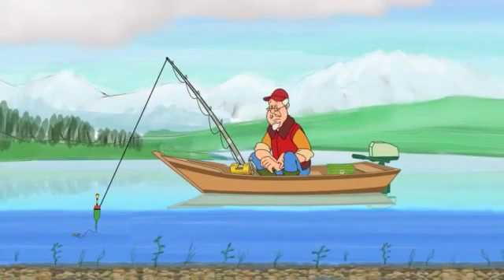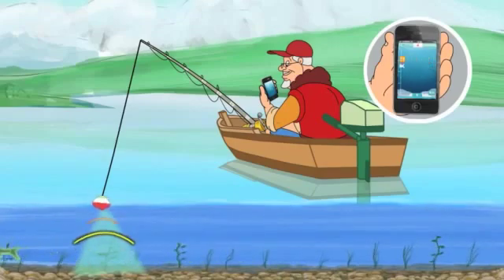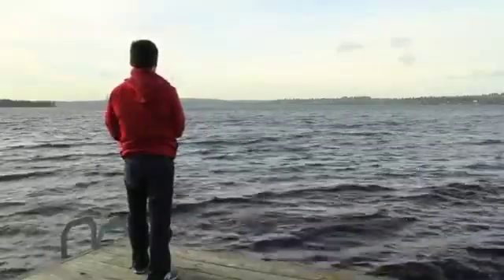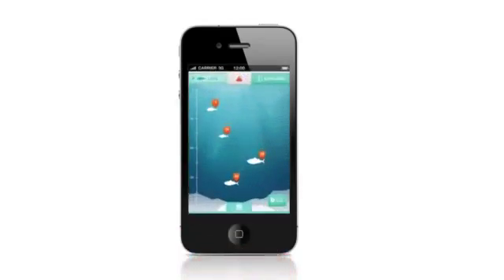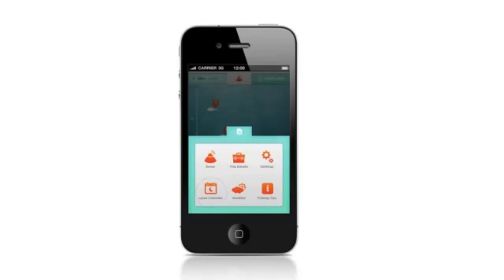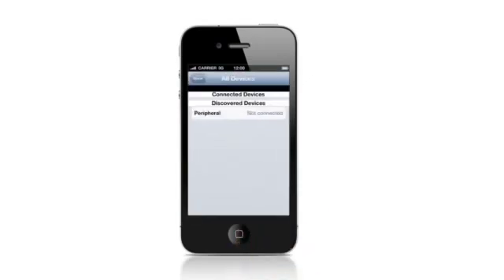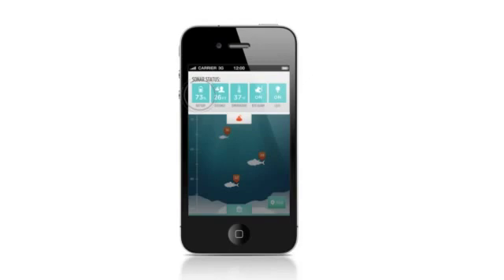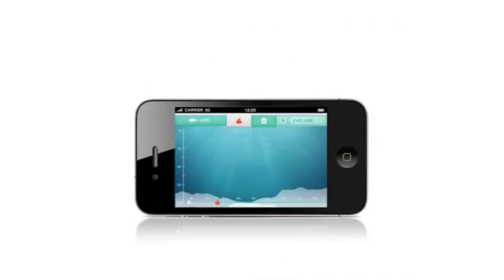Сканирование водоема на экране смартфона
Система ReelSonar,  разработанная в помощь рыболову, представляет собой буёк, в который вмонтирован ультразвуковой эхолот, термометр и датчик солености воды. Устройство связывается со смартфоном посредством Bluetooth (радиус действия - до 50 м) и передает информацию о «подводной обстановке», включая ответ на главный вопрос: есть ли здесь рыба? ReelSonar сканирует водоем на глубину до 50 м.